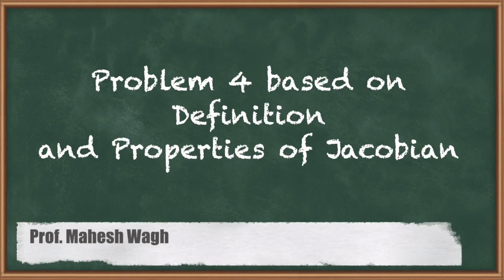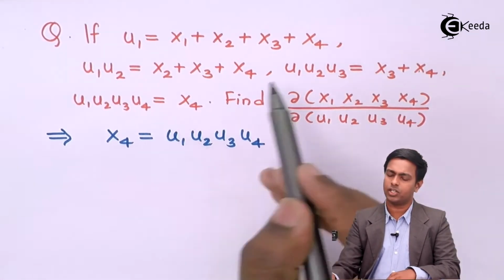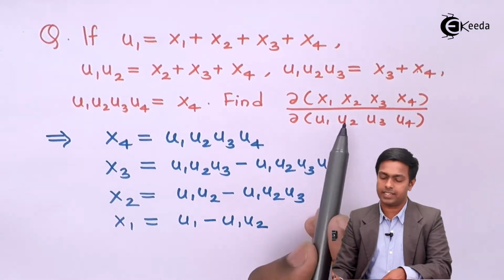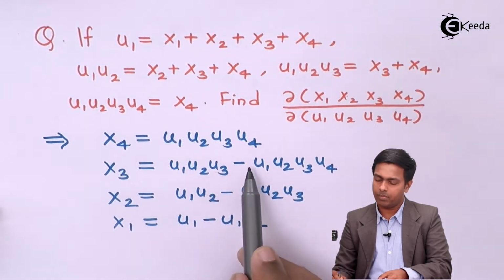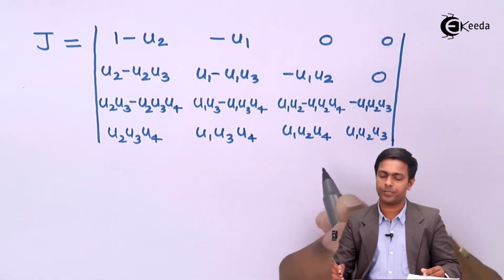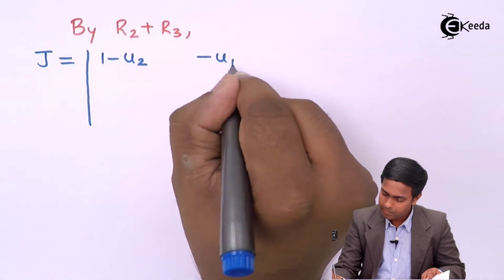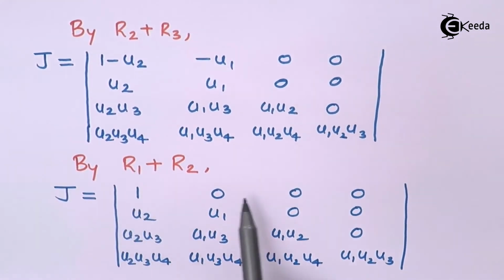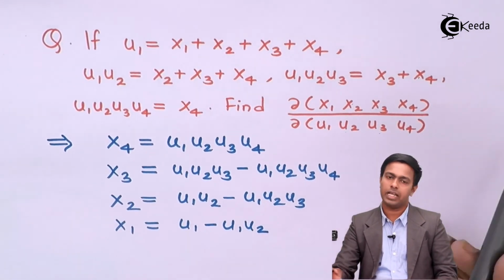Problem 4 based on Definition & Properties of Jacobian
Welcome to our mathematics tutorial series! In this video, we explore the Jacobian matrix, a fundamental concept in multivariable calculus and vector analysis.

📚 What You'll Learn:

The definition of the Jacobian matrix
How to compute the Jacobian for functions of multiple variables
Applications and significance of the Jacobian in various fields.